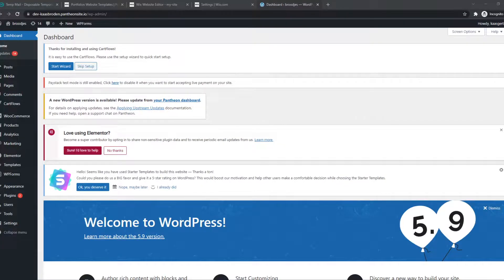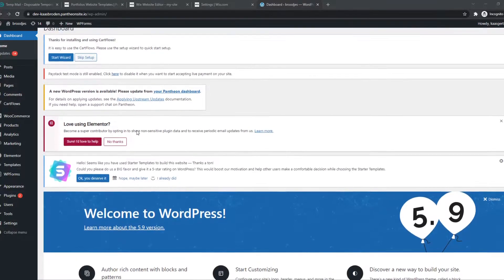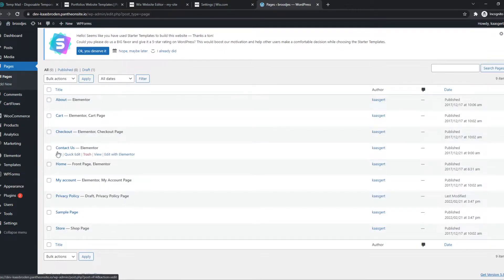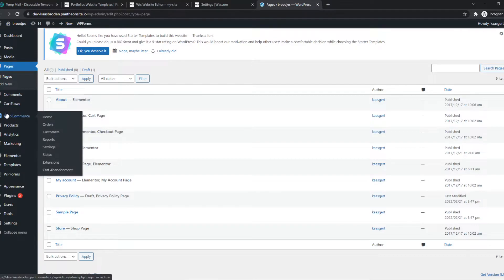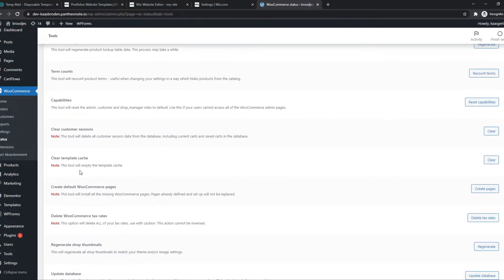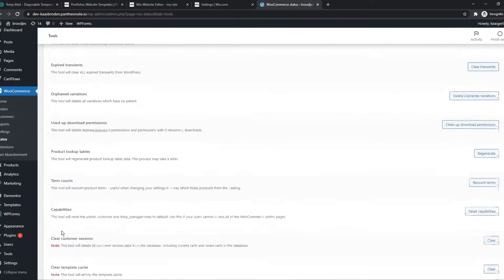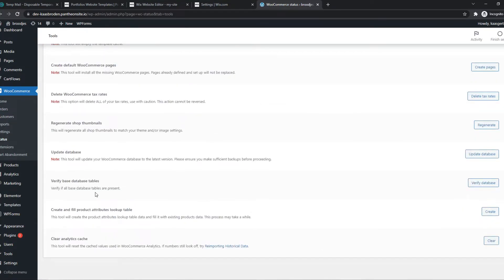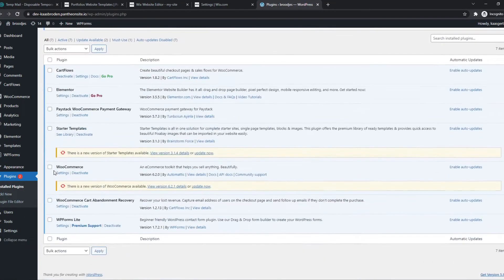How to Reset Woocommerce to Default (Quick & Easy)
Learn How to Reset Woocommerce to Default (Quick & Easy)